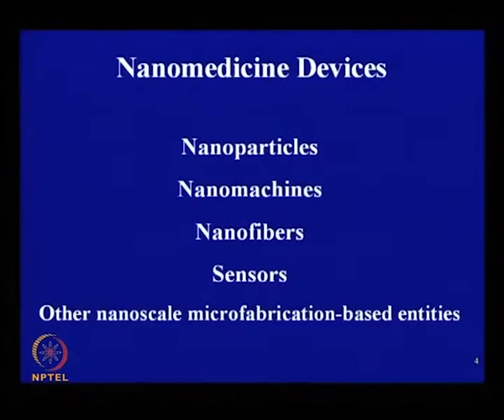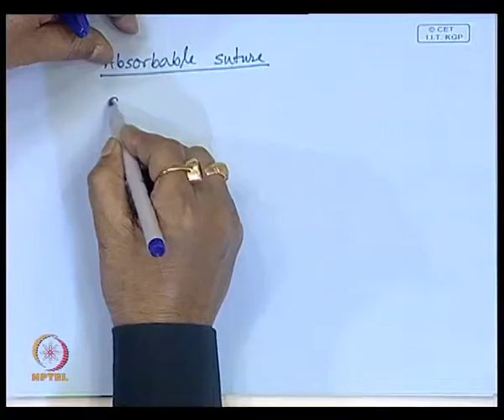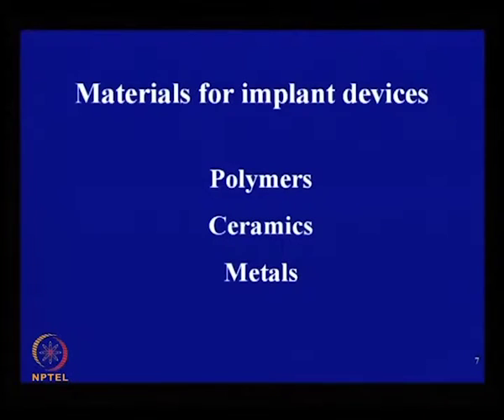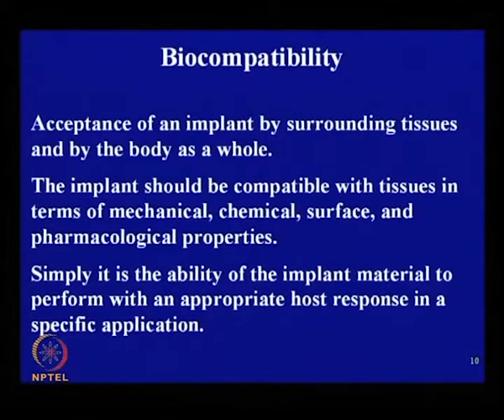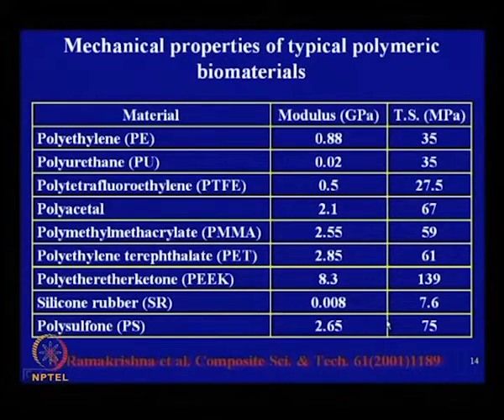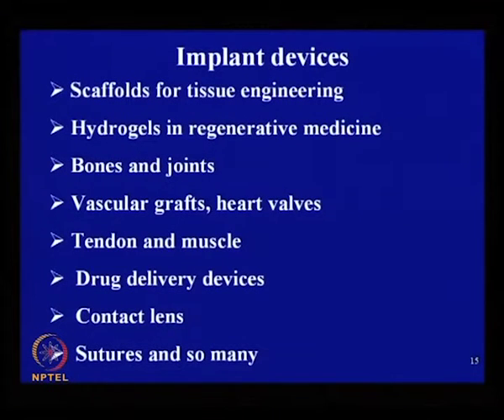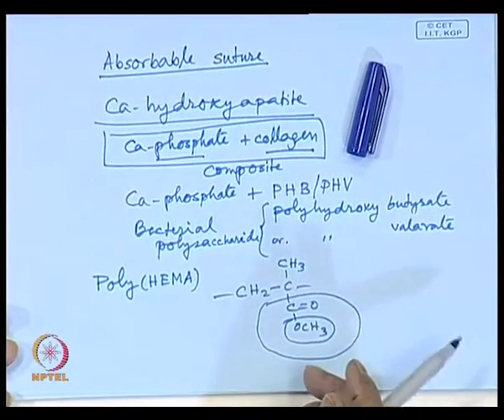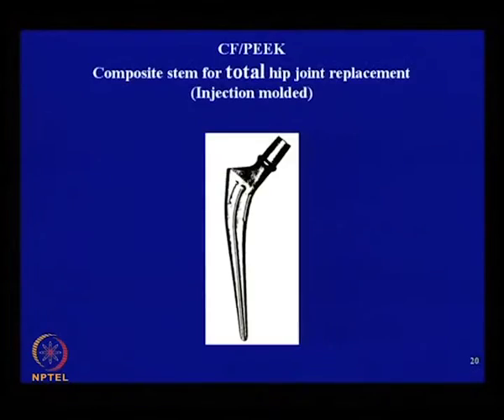Polymeric Nanomaterials and devices (Contd.)